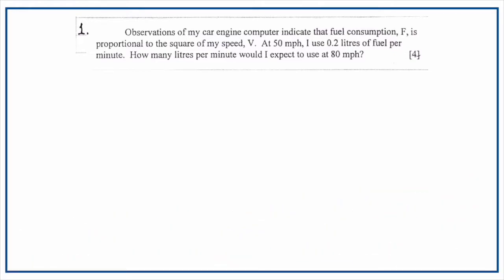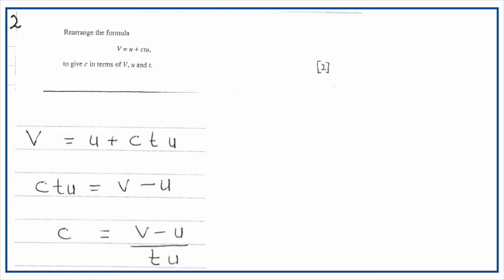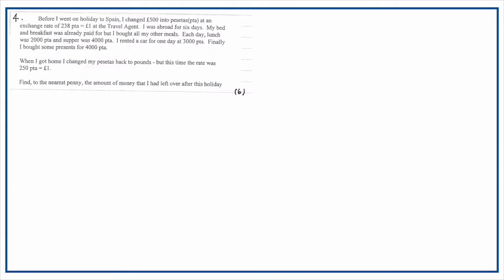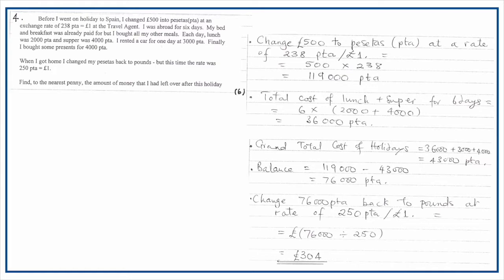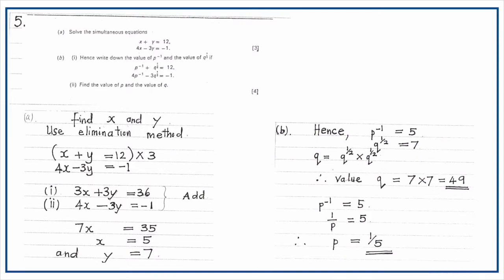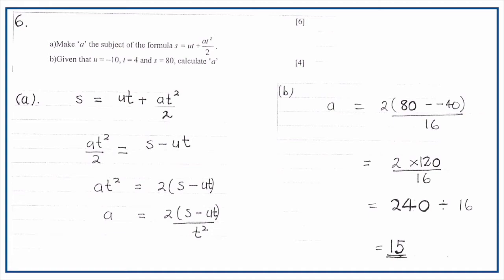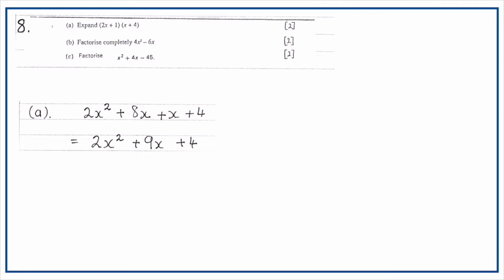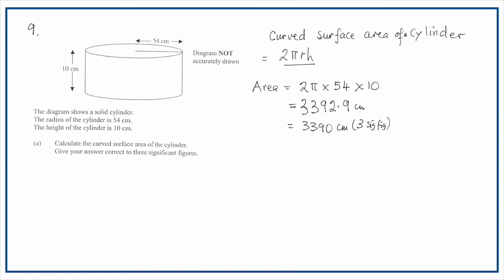10 GCSE Maths Questions | Year 9 Mathematics (Examples)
This video contains 10 example questions for Year 9 GCSE mathematics.

The questions in this video are CALCULATOR PERMITTED (you can use your calculator to help with these questions).

Leave a comment letting us know what score you got!